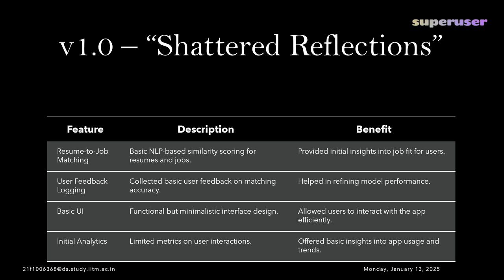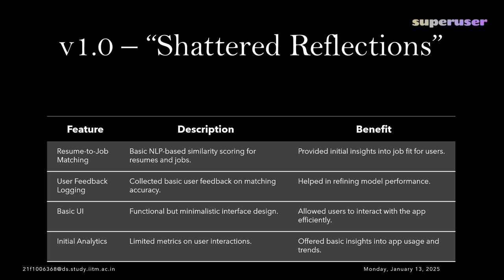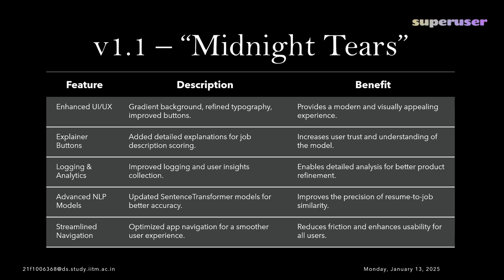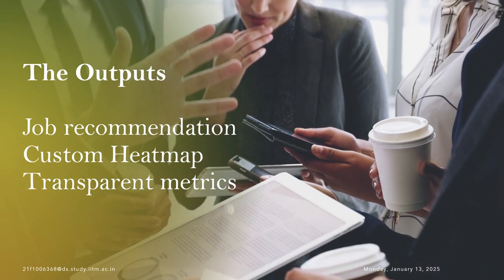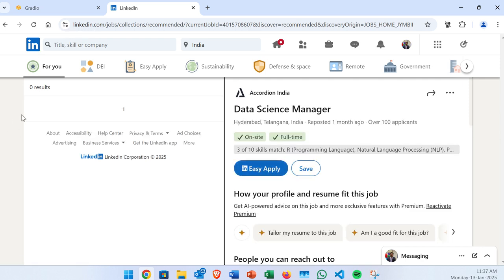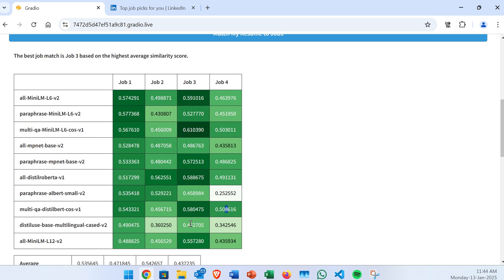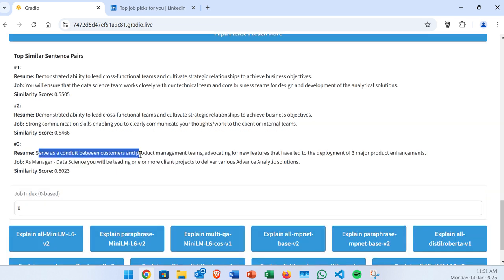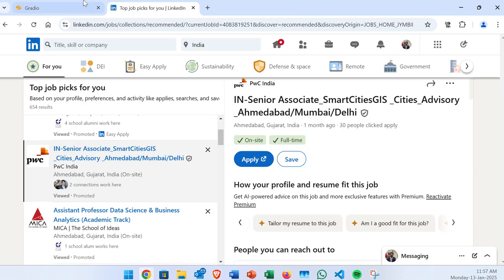SOWN v1.1 Demo | AI-Powered Resume & Job Matching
Revolutionizing job searches and resume building with 'Second Opinion with Naval.' Check out the demo of version 1.1 in action! 🚀

Welcome to the official demo of SOWN v1.1 (Second Opinion with Naval) — an AI-powered tool designed to revolutionize how you approach job applications and career growth.

🌟 Features highlighted in the demo:

Tailored resume suggestions
Optimized job matching
Actionable career insights
✨ Original demo: Watch here on LinkedIn

📌 Follow us for more insights on YouTube.